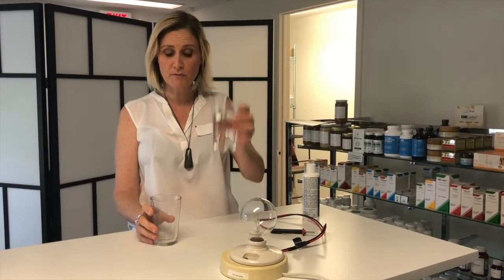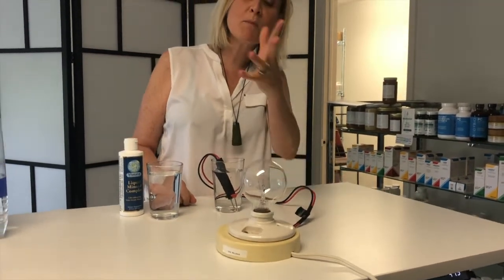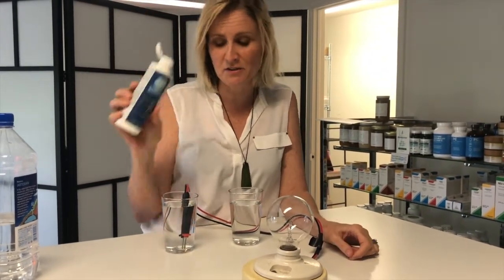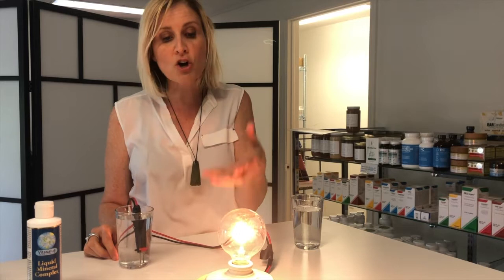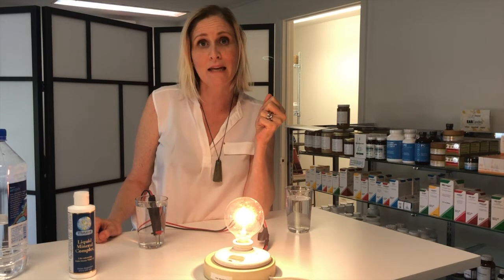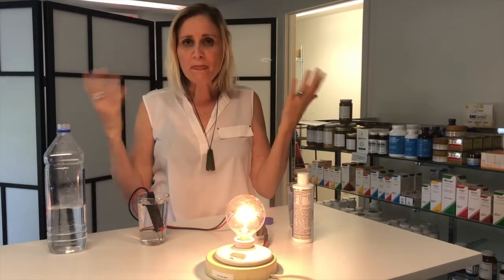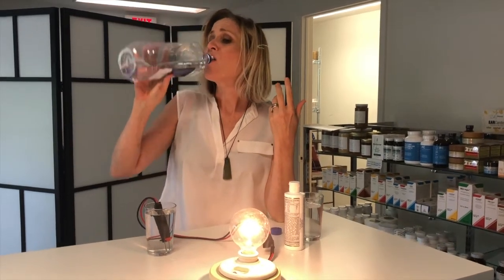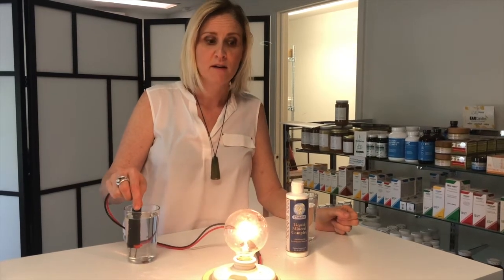NOTMEDS Presents: The Water Experiment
Kelly demonstrates WHY minerals are so essential to our health through an incredible experiment using just a glass of water, a lightbulb, and liquid minerals...curious?

Did you catch the "part one" video where Kelly discusses the health of water? Catch it here!

To learn more about the Biological clinic Kelly helped build as one of the head practitioners, The True Wellness Center,

To educate yourself on the Lymphatic System and Lymphatic Health,